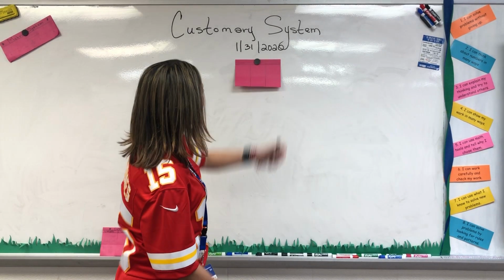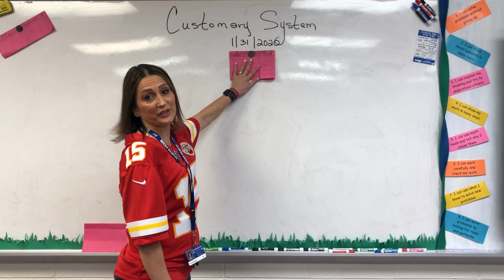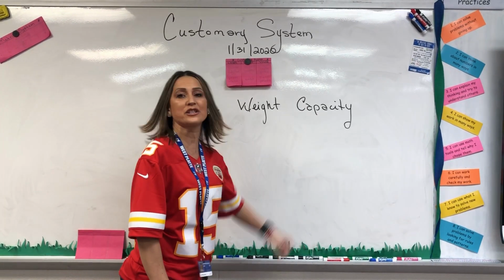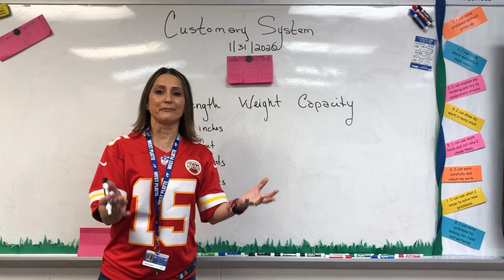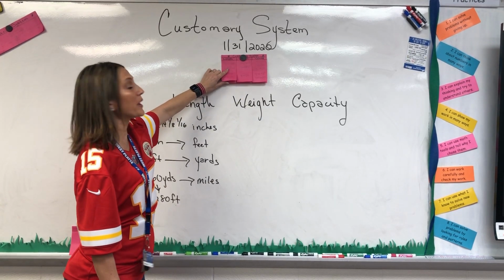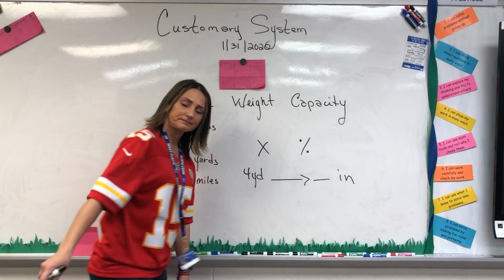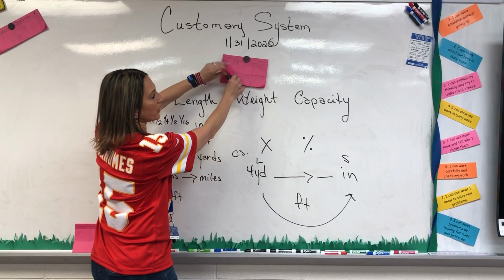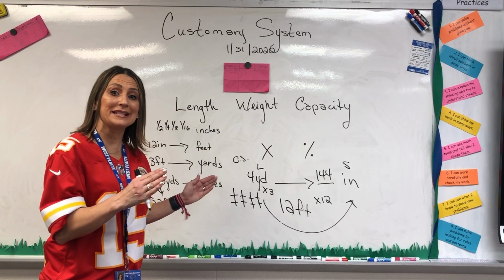Customary System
Today, Ms. P introduces the U.S. Customary System. She discussed the student's graphic organizers and how to covert between two units of measurement. GO CHIEFS!!!